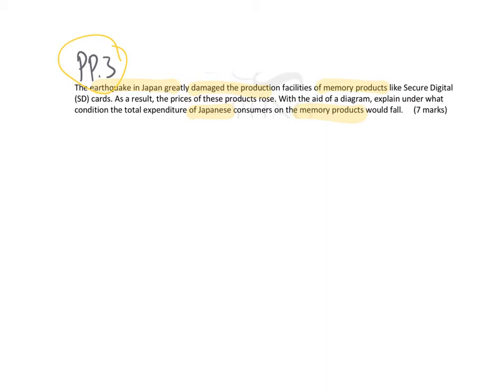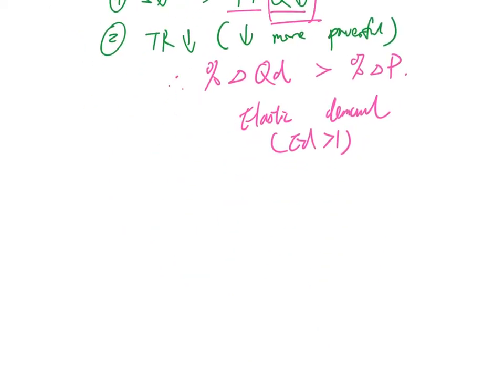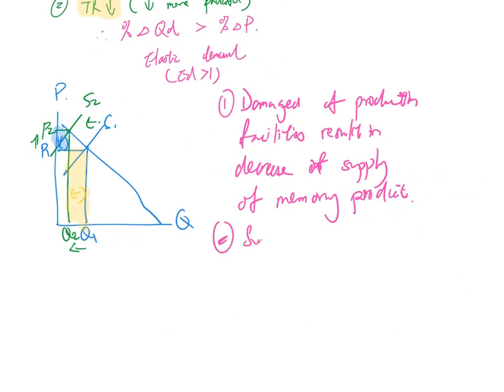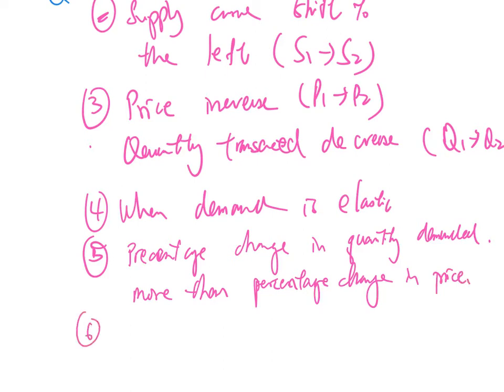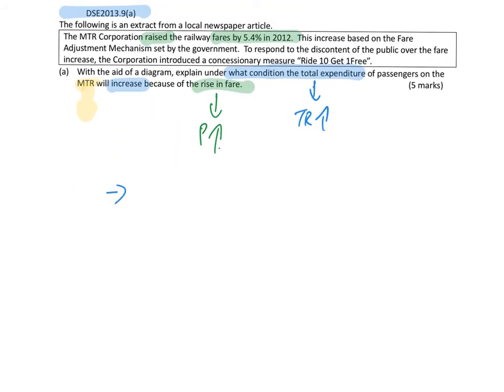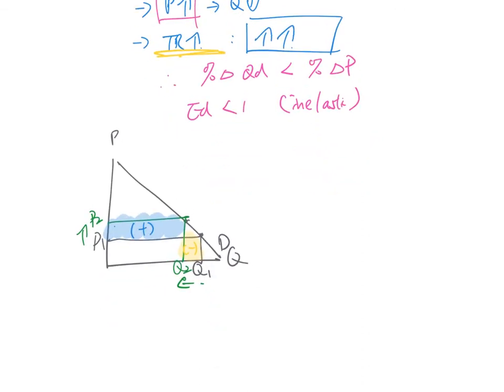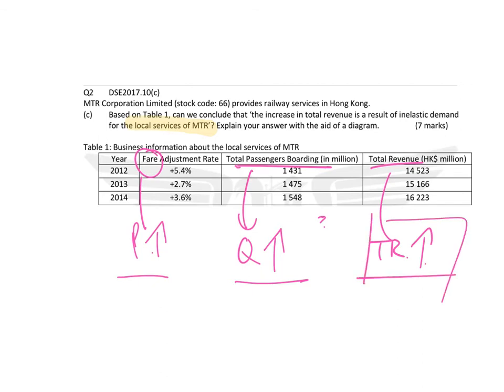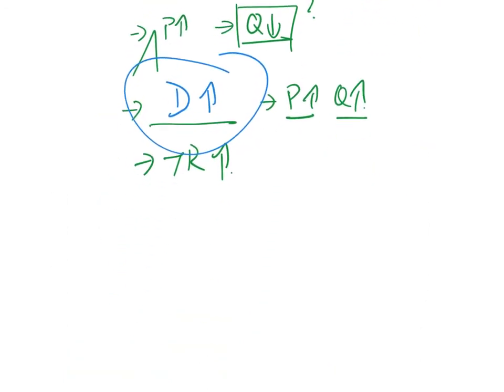DSE Economics - Price elasticity of demand and supply - Past paper illustration (English)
For Non Chinese Speaking students (NCS)